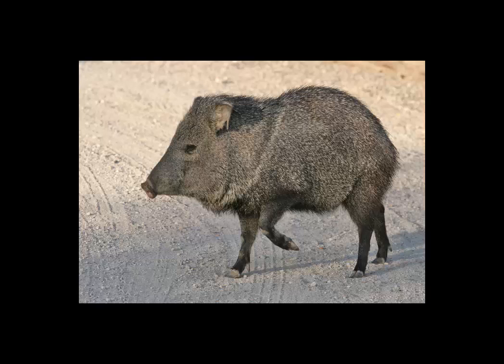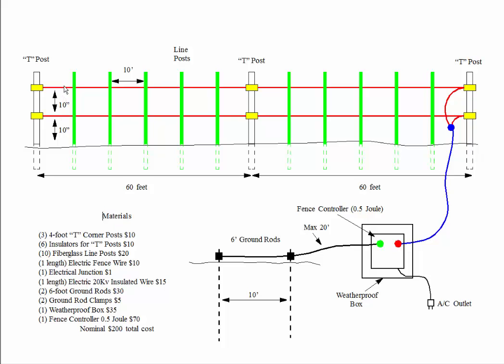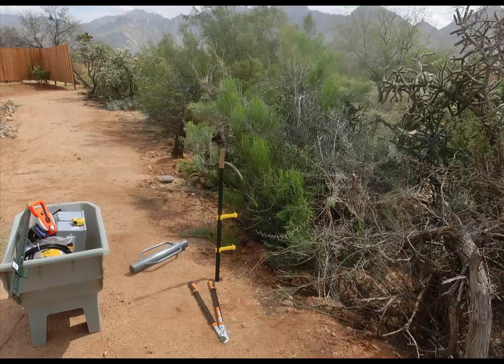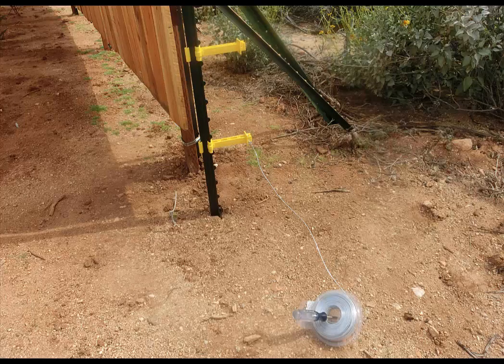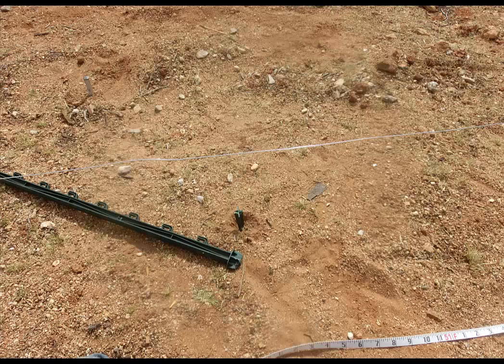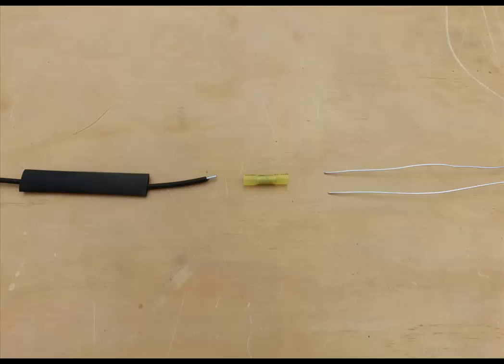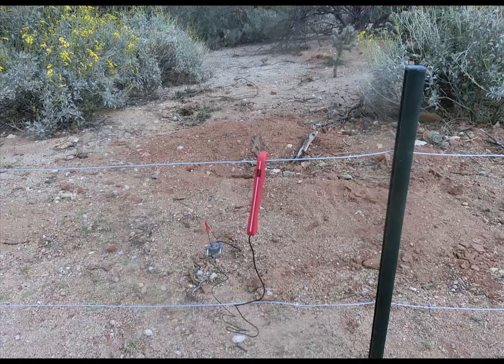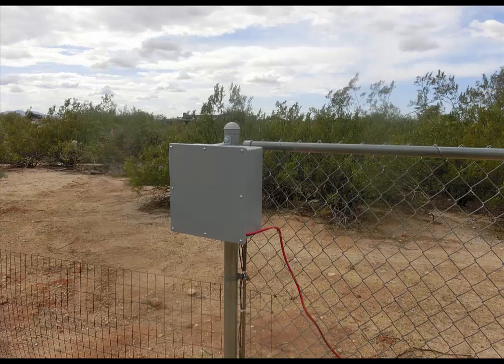Building a Javelina-proof Electric Fence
A brief video of our 120-foot electric fence project, specifically designed to keep out Javalinas.

List of Materials (all from Home Depot)

(3) 4-foot “T” Corner Posts $10
(6) Insulators for “T” Posts $10
(10) Fiberglass Line Posts $20
(1 length) Electric Fence Wire $10
(1) Electrical Junction $1
(1 length) Electric 20Kv Insulated Wire $15
(2) 6-foot Ground Rods $30
(2) Ground Rod Clamps $5
(1) Weatherproof Box $35
(1) Fence Controller 0.5 Joule $70

Nominal total cost, $200 for 120-foot electric fence